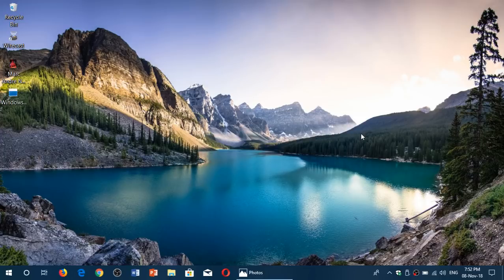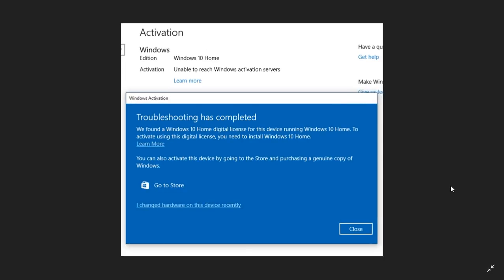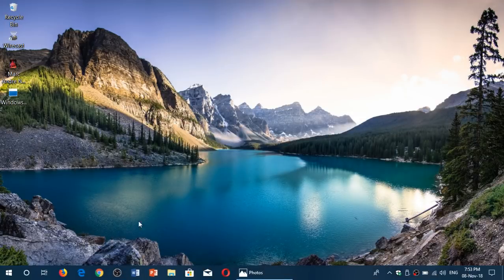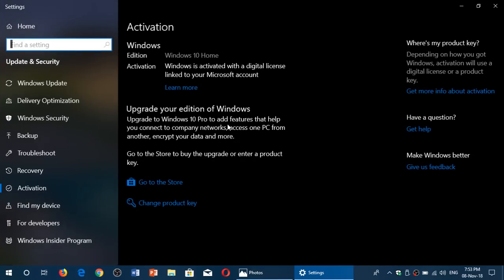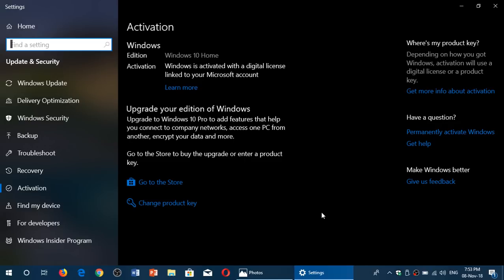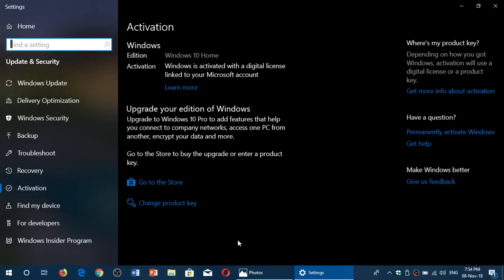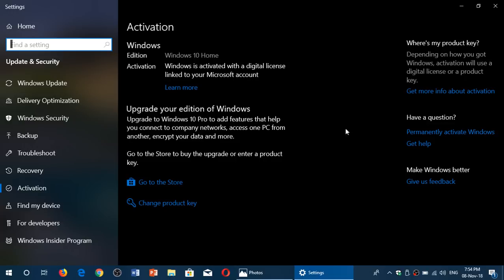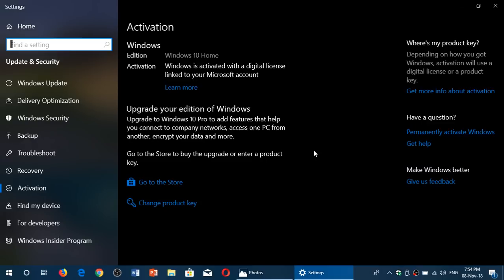Windows 10 PRO Activation problems fixed just click Troubleshoot in Settings November 8th 2018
Not a day goes on without Microsoft goofing up somewhere